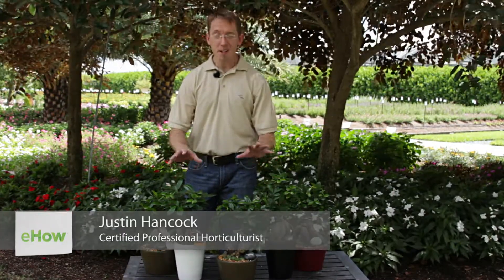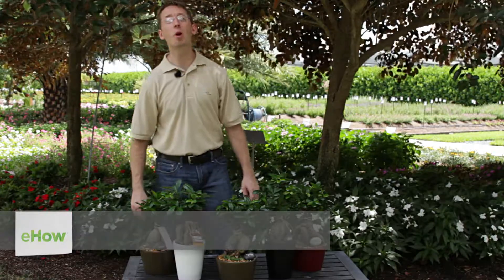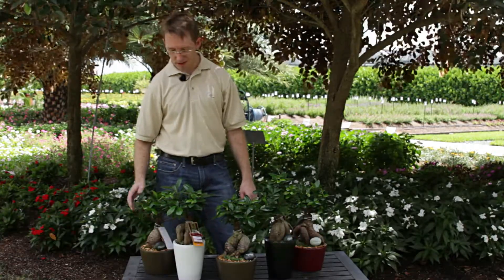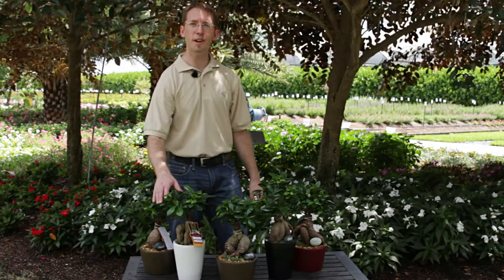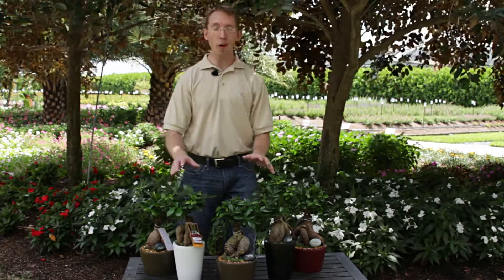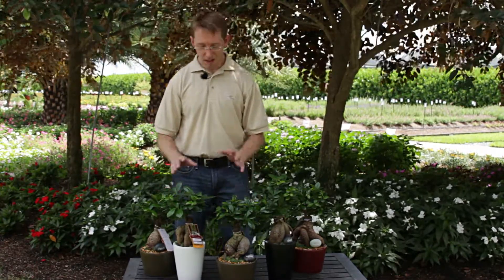Bonsai Ginseng Ficus Instructions : Gardening Tips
One of the prettiest types of bonsai is a variety of ficas called ginseng. Get bonsai ginseng ficus instructions with help from a certified professional horticulturist through the American Society for Horticultural Science in this free video clip.

Series Description: You always need to take the environment into careful consideration when choosing how to care for any particular plant or flower. Get gardening tips with help from a certified professional horticulturist through the American Society for Horticultural Science in this free video series.